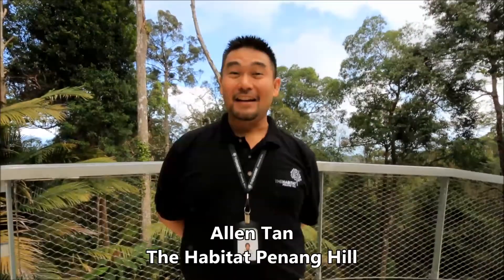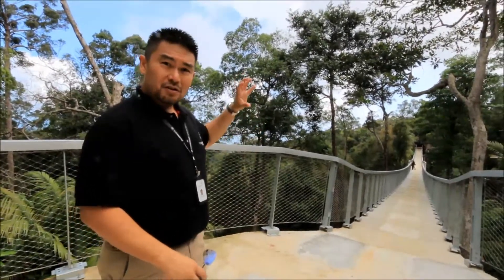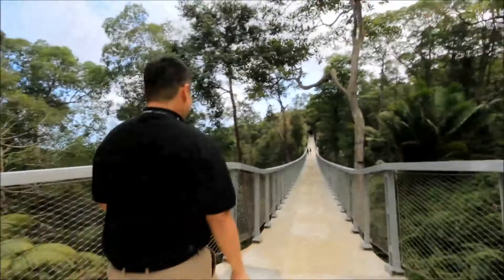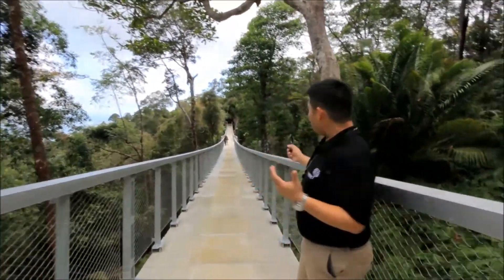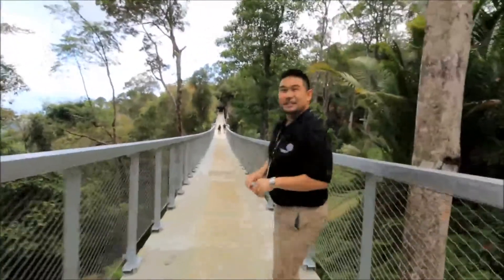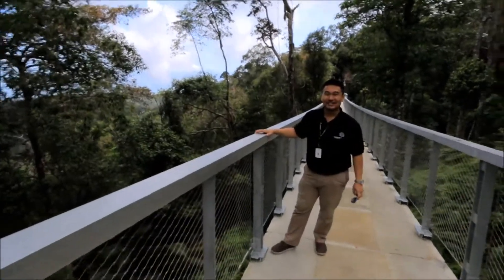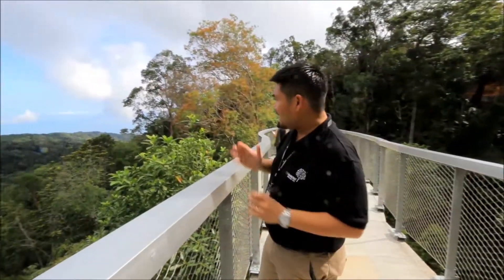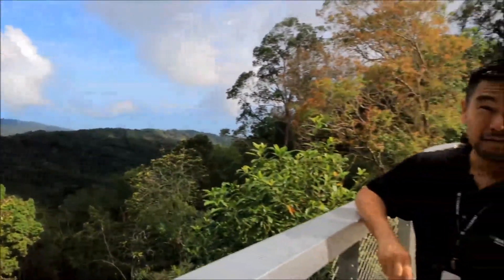Langur Way Canopy Walk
Langur Way Canopy Walk is a 230-meter canopy walk at The Habitat Penang Hill.